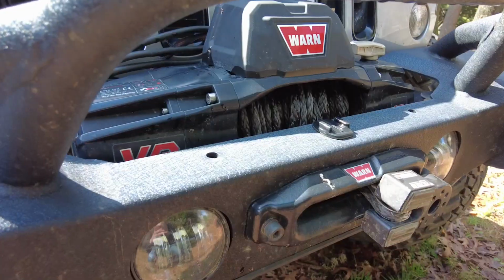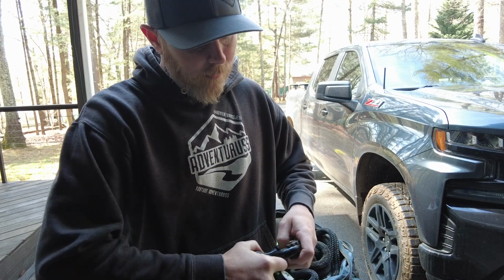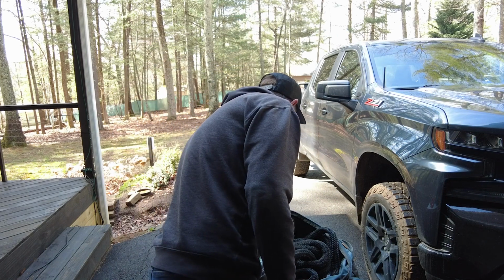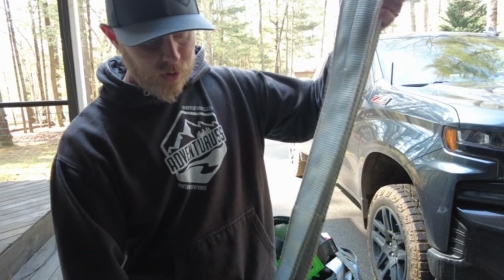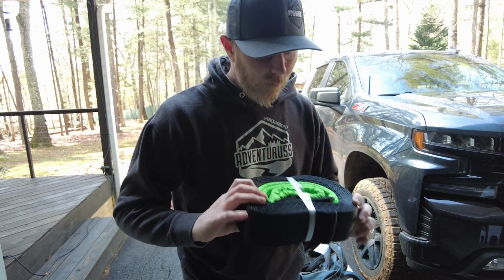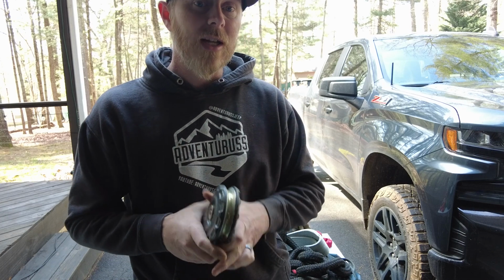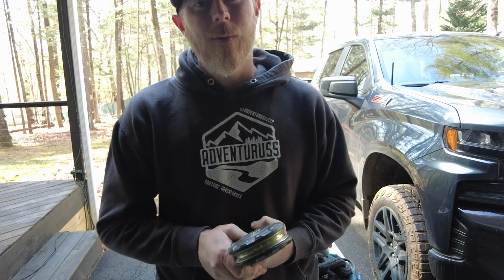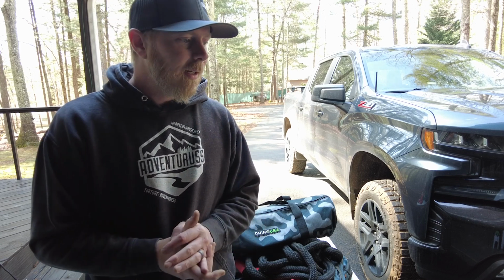The Most Important Thing when you go Off-Road!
In my opinion, the most important thing you can take with you when you hit the trails in your 4x4 Rig is recovery gear. Whether you drive a Jeep, Buggy, SxS, Toyota or whatever, we'll all eventually need to be able to take care of ourselves, or someone else when we're out there. Don't sleep on your gear!